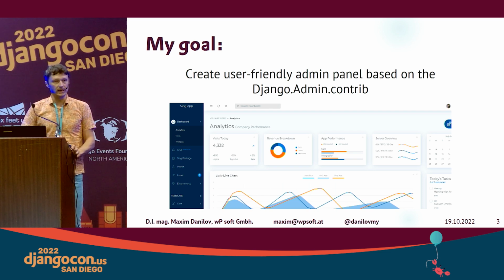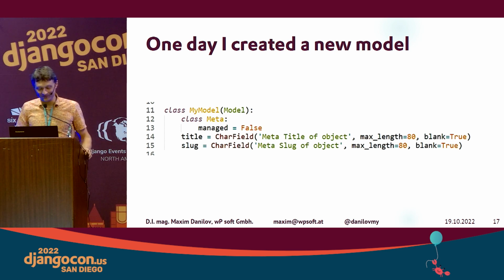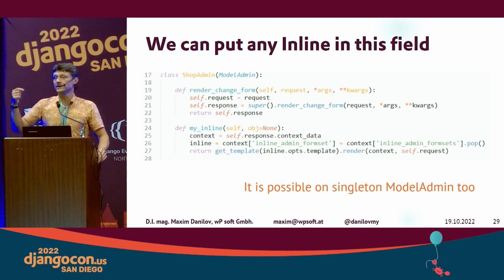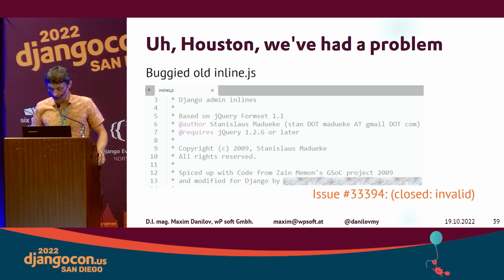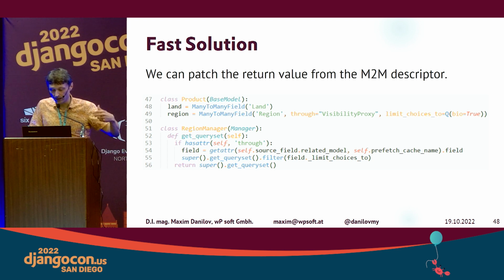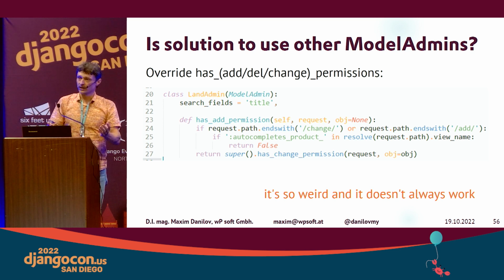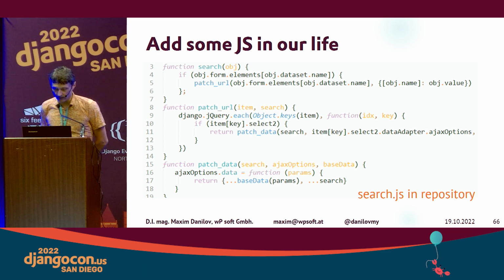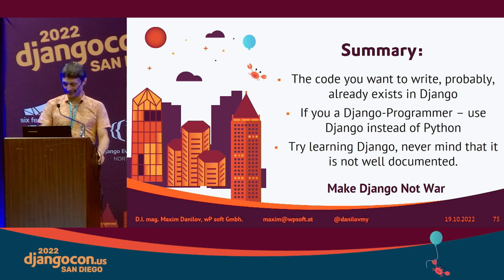Hidden gems of Django Admin with Maxim Danilov - DjangoCon US 2022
In my presentation, I will talk about how powerful `django.contrib.admin` really is.

LINKS:
Follow Maxim Danilov 👇